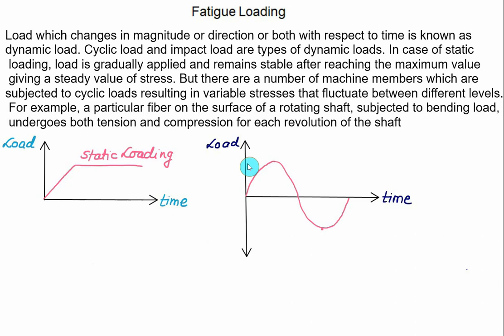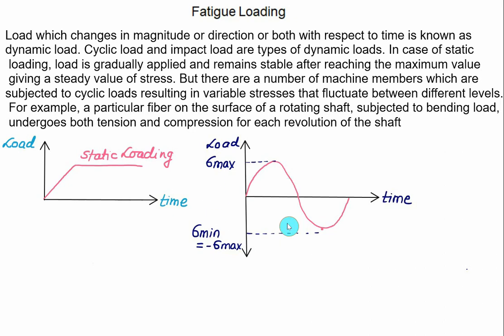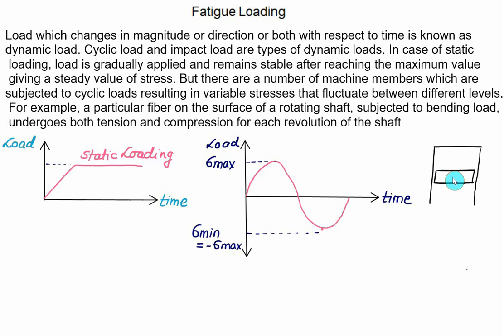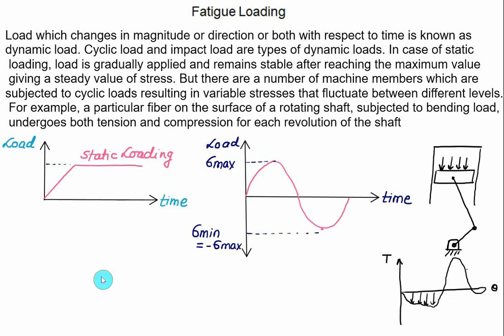Fatigue Loading 01 Introduction to Fluctuating Stress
Introduction to Fluctuating Stress
Hi